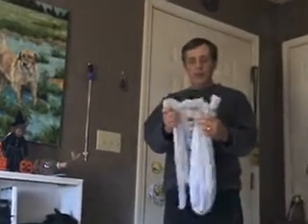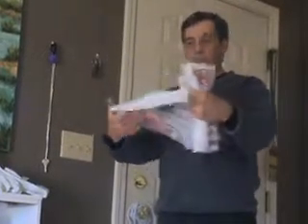New Doings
Just an update and some more rope